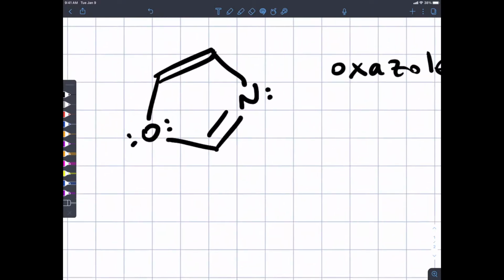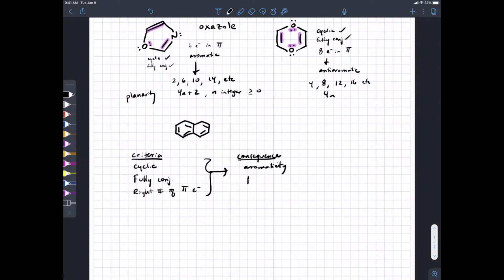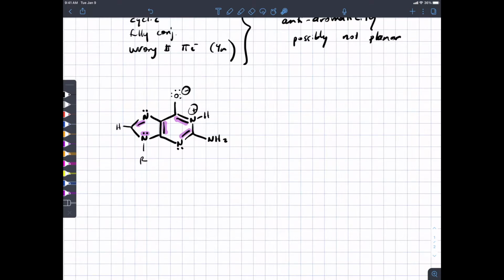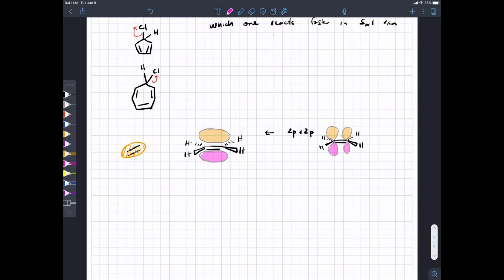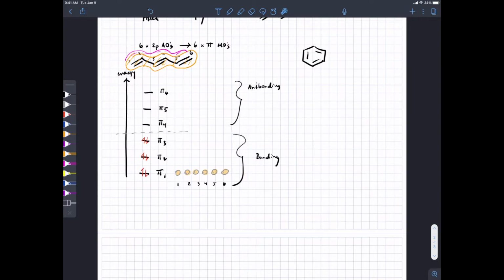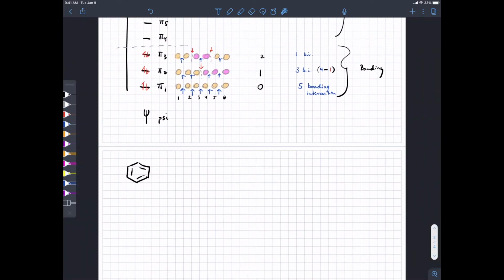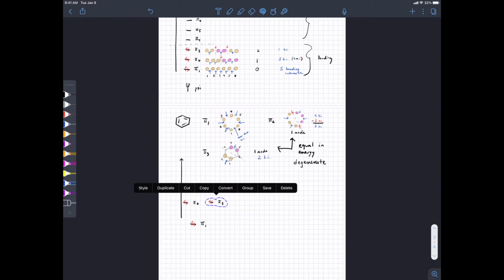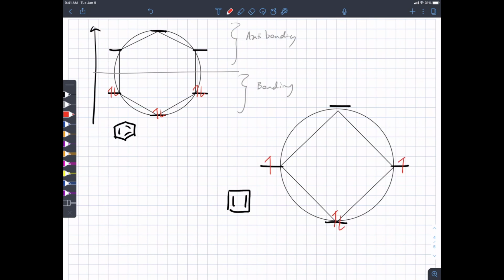W2022 352 Lecture 17 (Chapter 19, Part 2) Feb 11, 10am